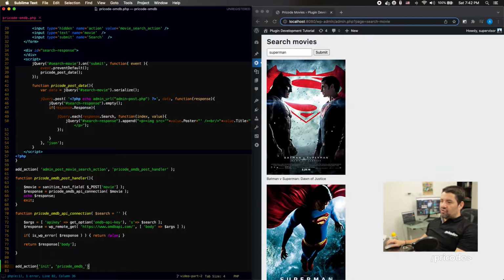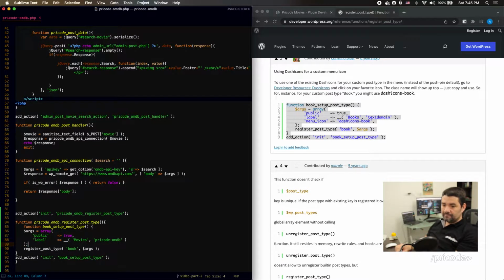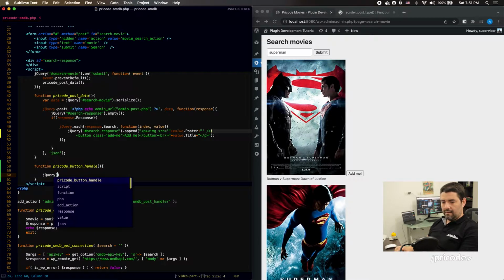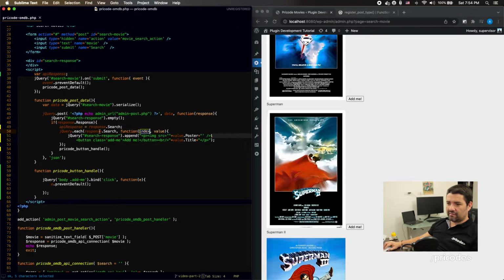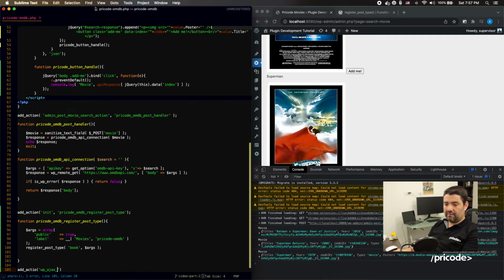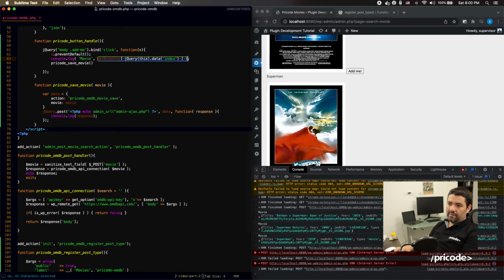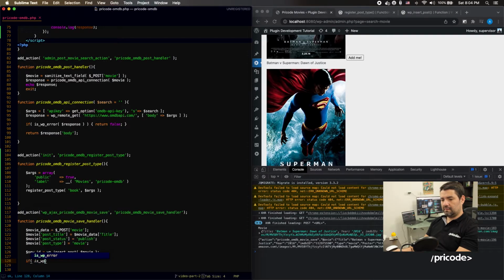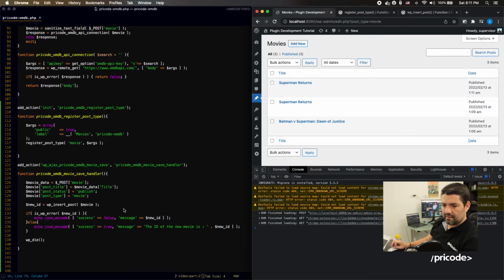WordPress Plugin Development Tutorial - Saving external API info into Custom Post Types - Pricode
Following the part 1 , we are going to extend the information we took from the external movies db to insert them as custom post types.